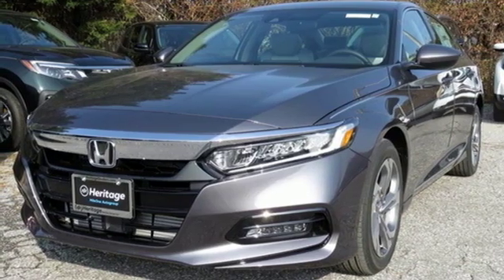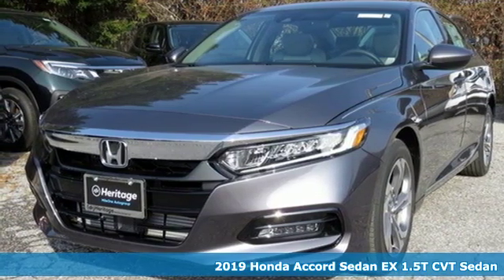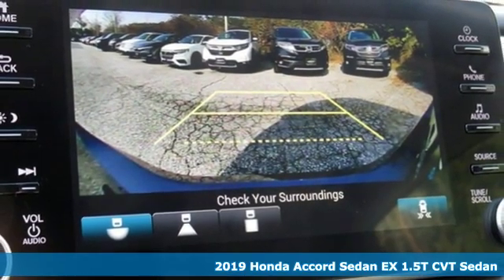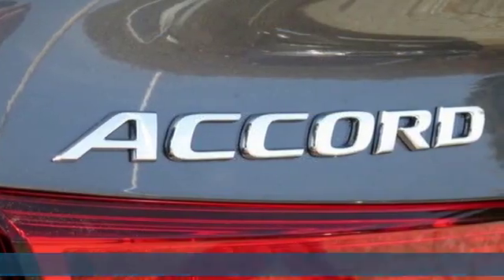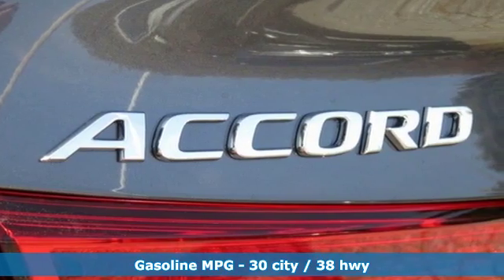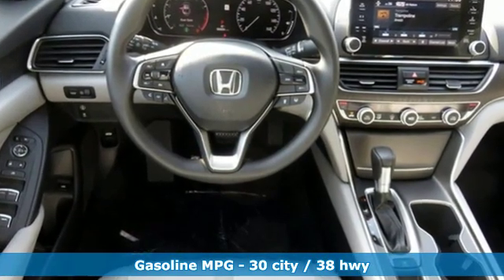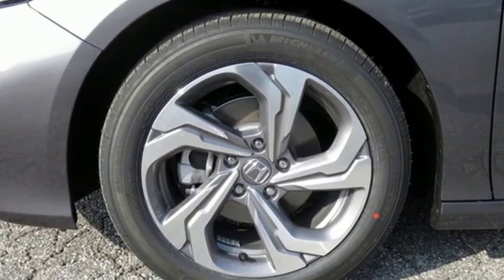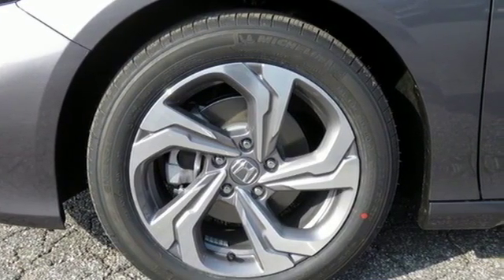2019 Honda Accord Westminster MD Baltimore, MD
Year: 2019
Make: Honda
Model: Accord
Trim: EX
Engine: 1.5T I4 DOHC 16V Turbocharged VTEC
Transmission: CVT
Color: Gray
Interior: Gray
Stock #: M9015261O
VIN: 1HGCV1F46KA015261

Address:
580 Baltimore Blvd